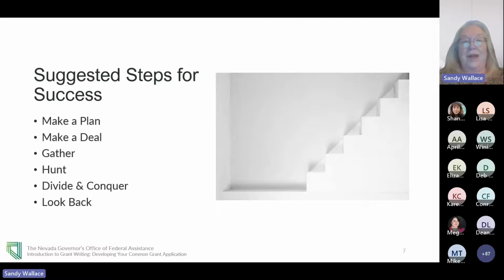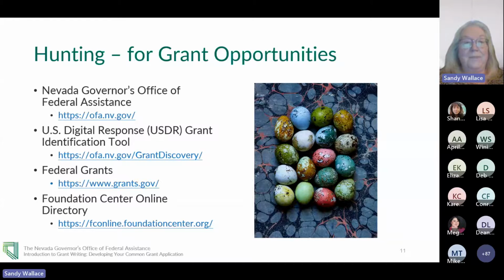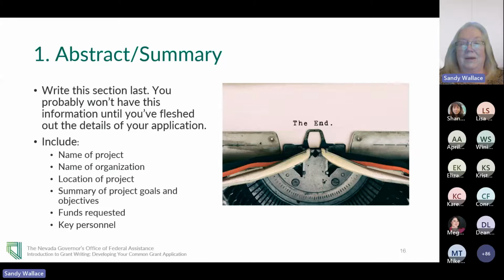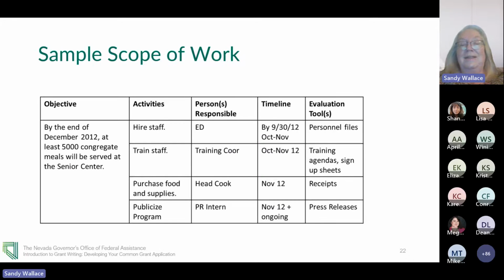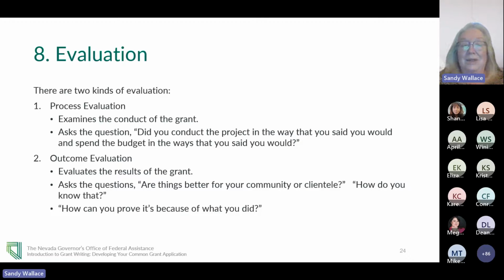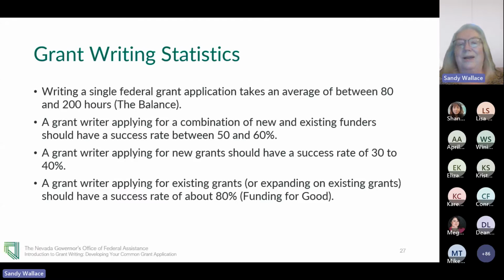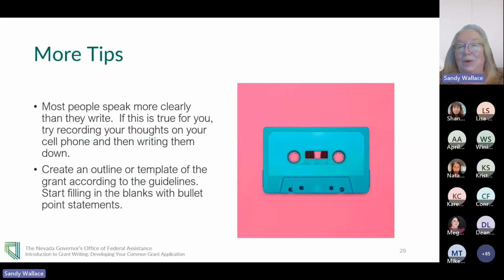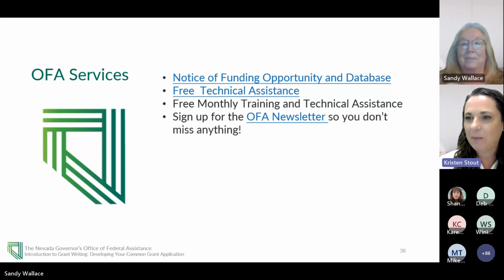Introduction to Grant Writing: Developing Your Common Grant Application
"If you can plan a trip or write a term paper, you can write a grant." Sandy Wallace, NV Governor's Office of Federal Assistance' Grant Writer

Learn how to take the mystery out of grant writing by following the steps outlined in this video. This video is the first in a series that will help you develop a Common Grant Application and tackle those tricky spots in grant writing. Follow these steps to become "Grant Ready".

"Grant Ready" is when all of the commonly asked components of the grant journey are done so you can take advantage of the grant opportunities that come your way.  It saves time, money and stress when you are ready to strike when the pan is hot!

Also included are grant discovery resources, curated federal grant opportunities, additional training and much more!